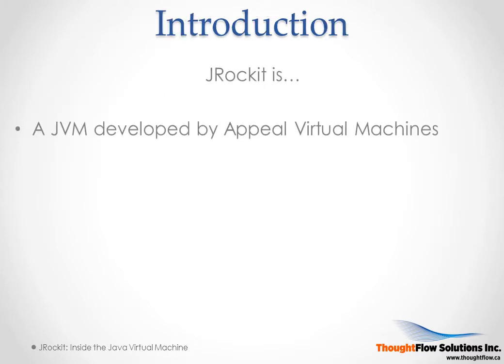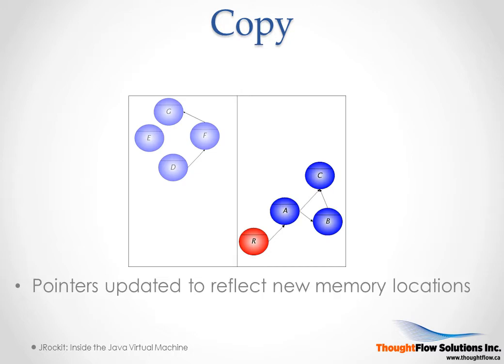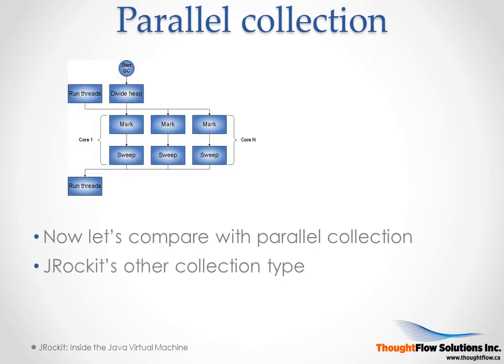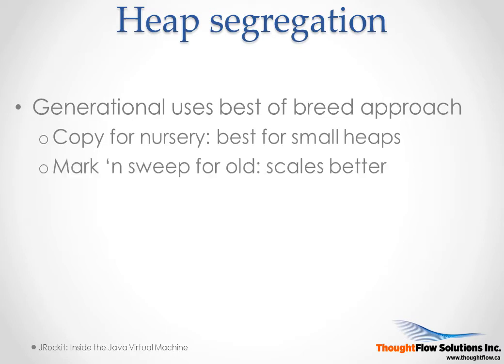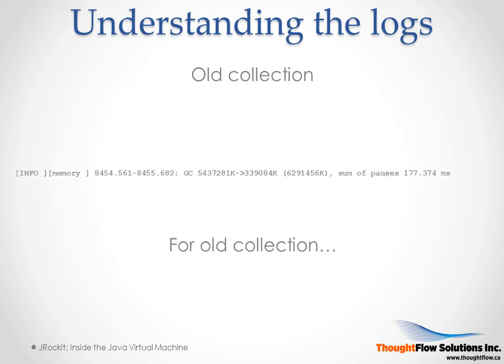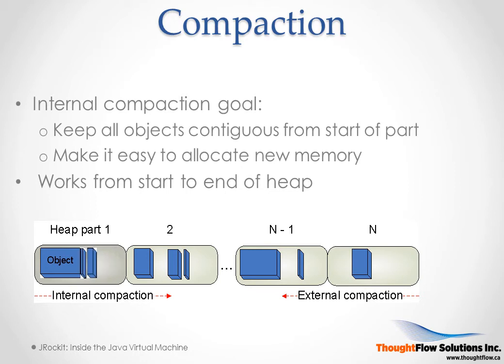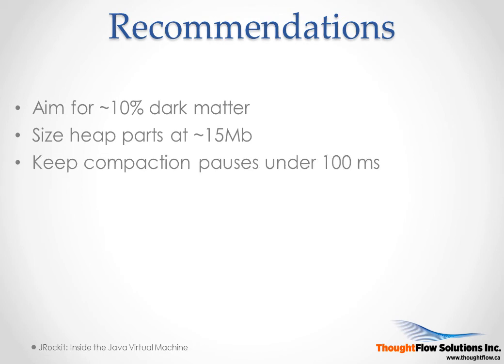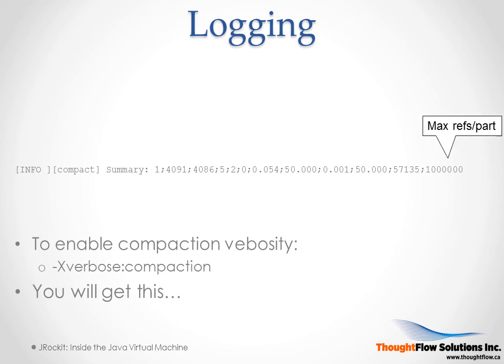Jrockit inside the java virtual machine